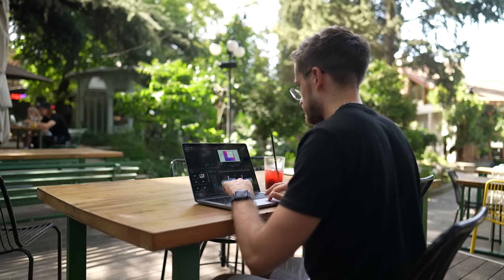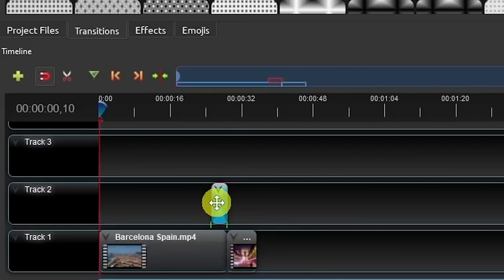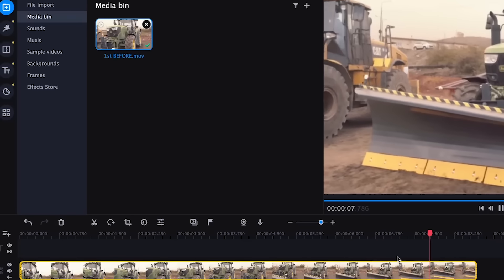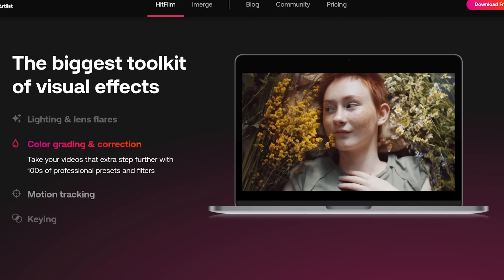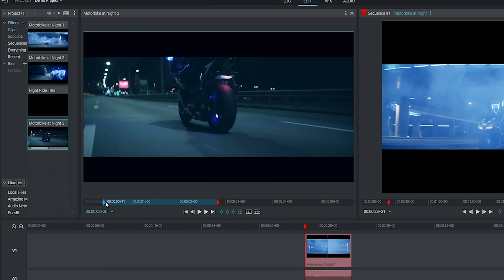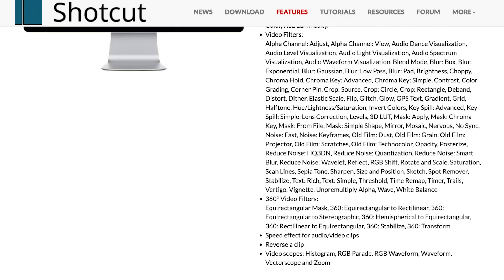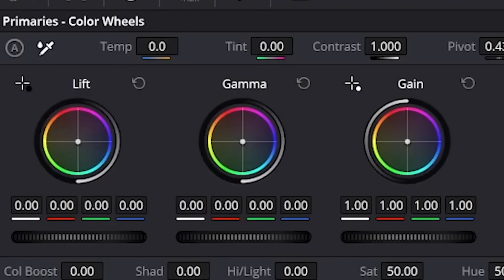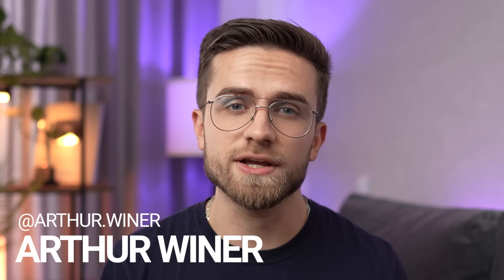Top 5 Free Video Editing Software 2022 ⚡️ For Windows and macOS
In this video, we will tell you about the 5 best free video editing software in 2022! Video editors from today's top are suitable for both Windows and macOS! Ever wanted to find a cool video editing software that is free and without watermark? Then this video is definitely for you! After all, we have selected for you the best free video editors that will allow you to edit videos very quickly and easily in 2022! We are sure that you did not even know about many of them! So watch this video from beginning to end to learn about these programs!